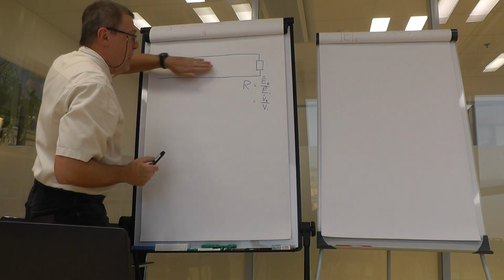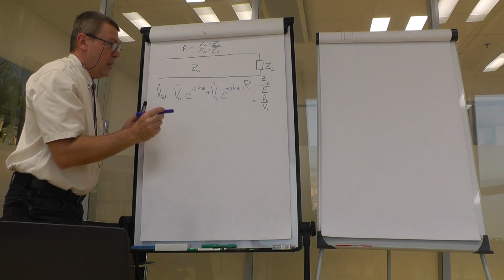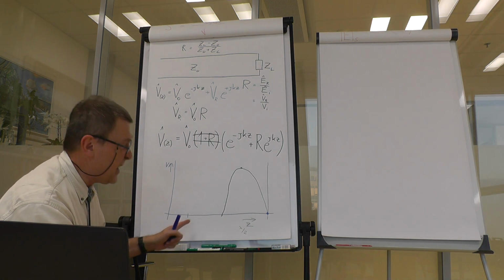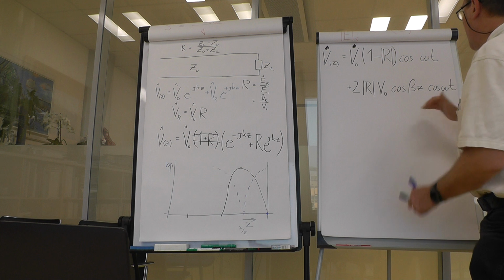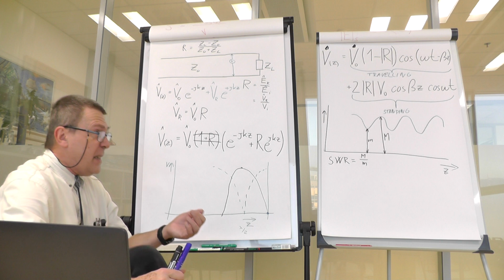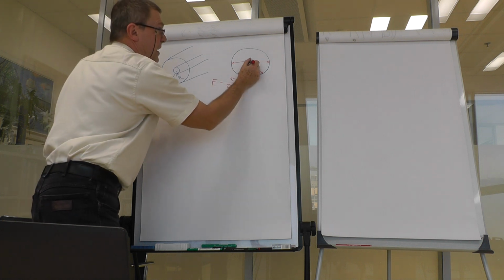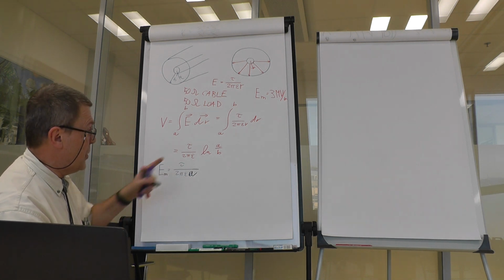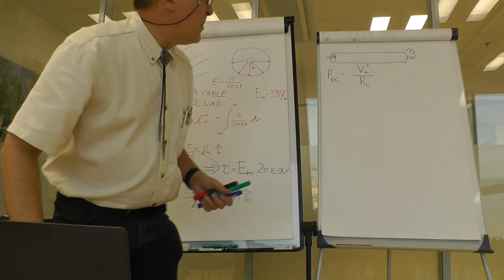Lecture on Electromagnetics 11-1